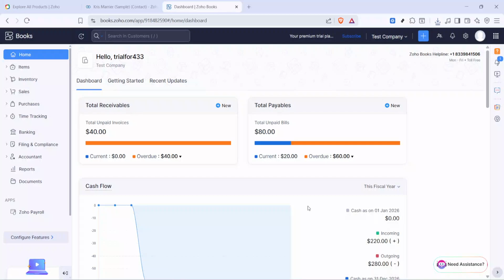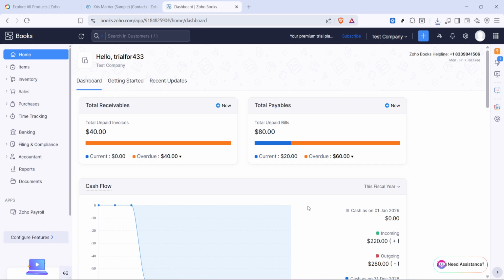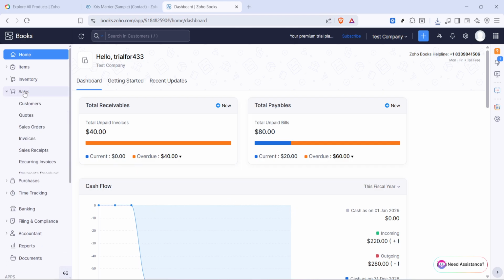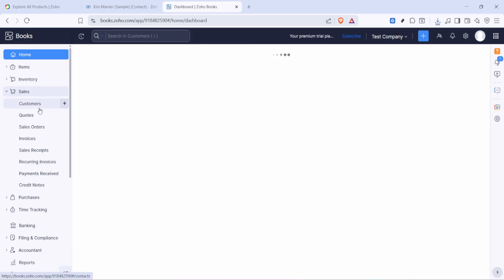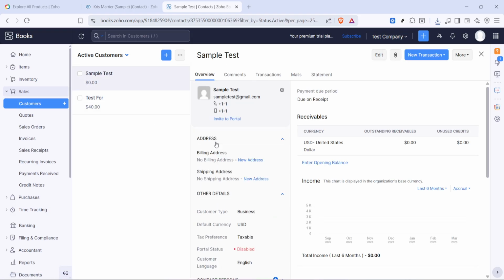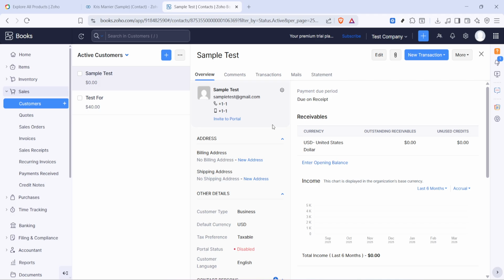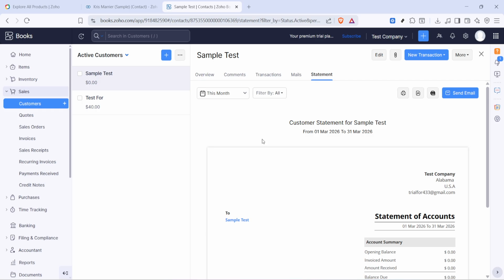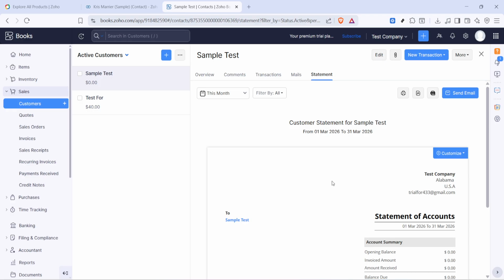How To Create Customer Statement In Zoho Books (Step By Step 2026)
How To Create Customer Statement In Zoho Books